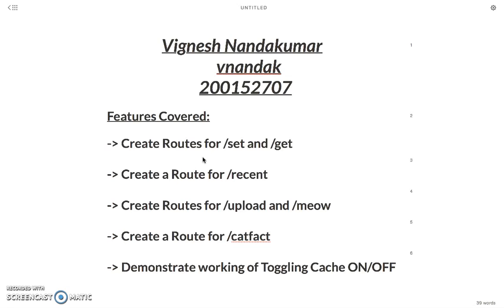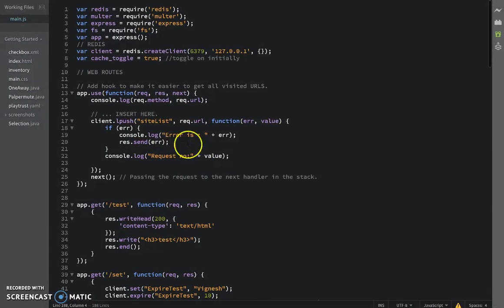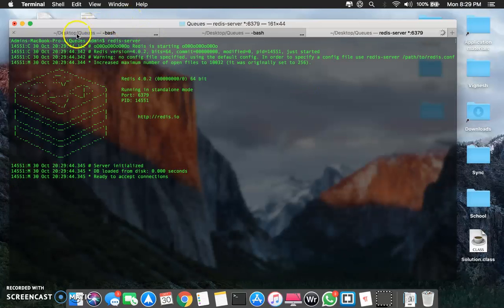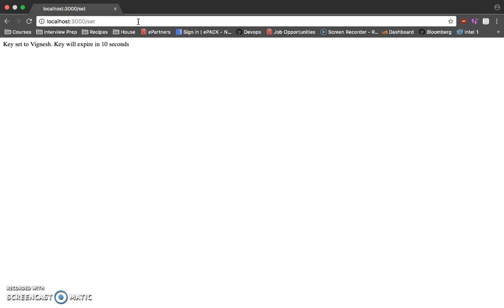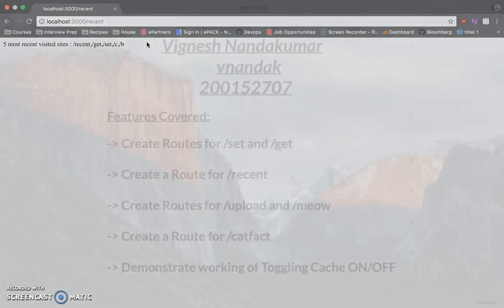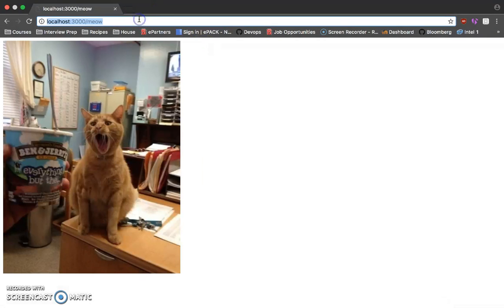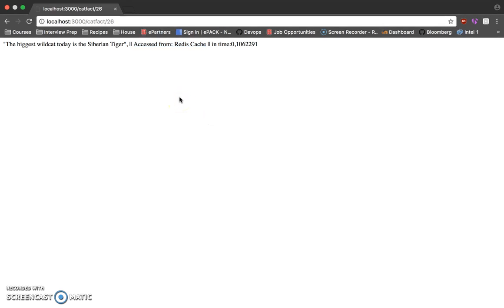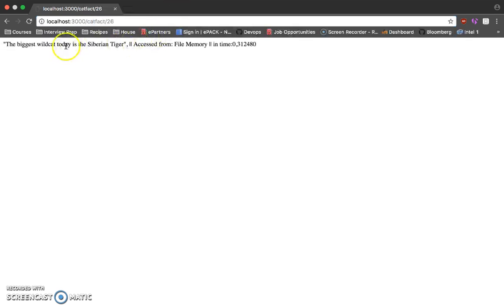CSC 519 - Devops - HW3 - Caches, Proxies and Queues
Screencast showing how to set different routes and the use of the redis cache.